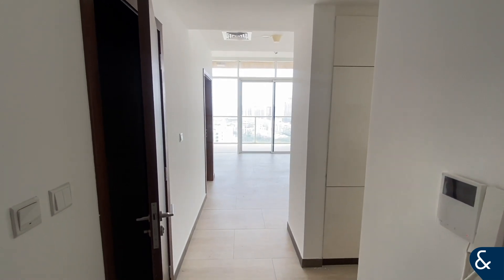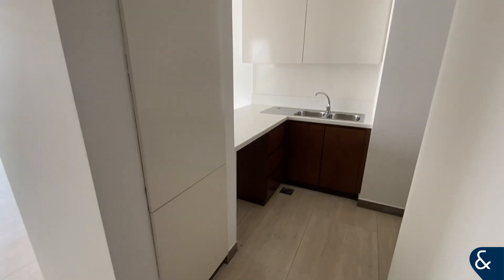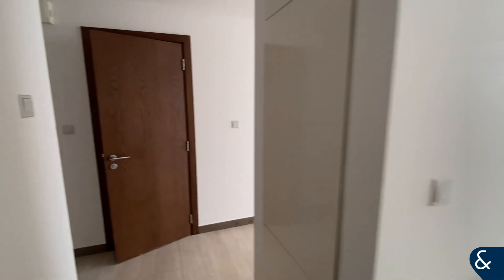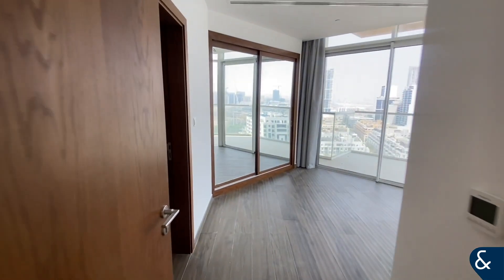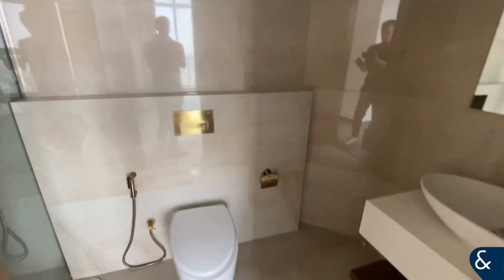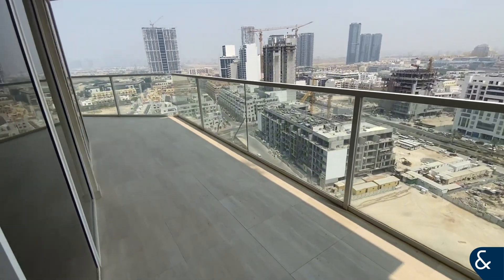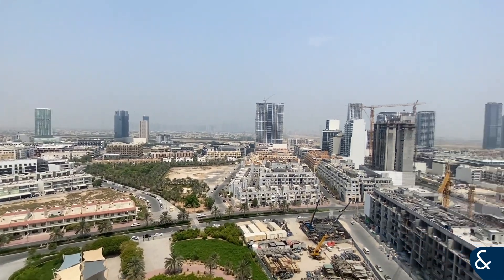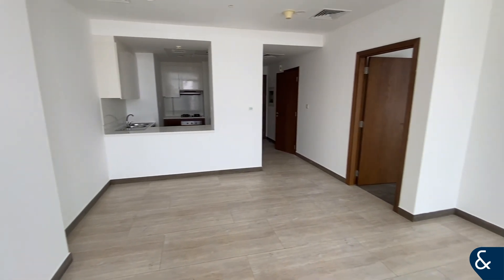1 Bed Apartment in Hameni Tower, Jumeirah Village Circle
1 Bedroom
- 2 Bathrooms
- Vacant
- 927 Sq.Ft
- Reputable Developer
- High Floor
- Marina Skyline & Circle Villa View
- Large Balcony
- Pool & Gym
- Parking & Security

On entering the property there is a guest powder room and kitchen with fitted appliances and breakfast bar. The living area is spacious and bright with access to the large balcony overlooking the parks. The bedroom is a great size with fitter wardrobes and en-suite.